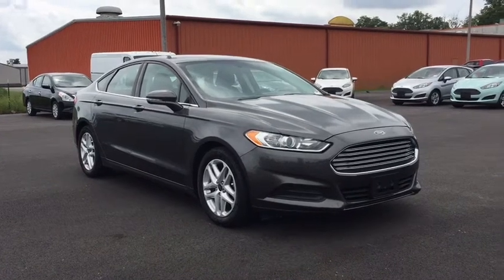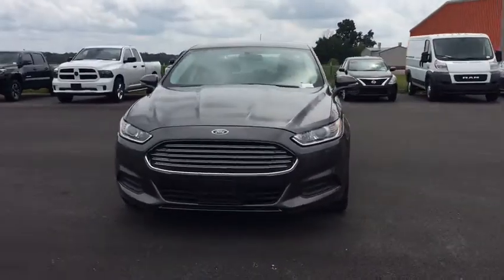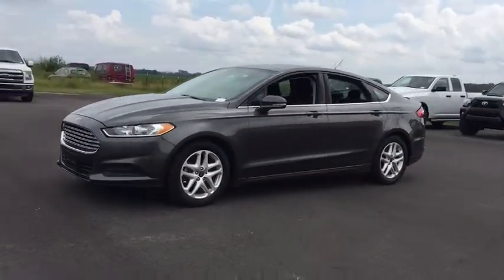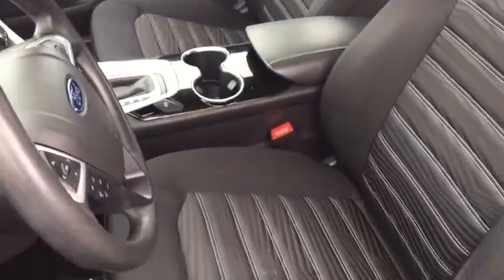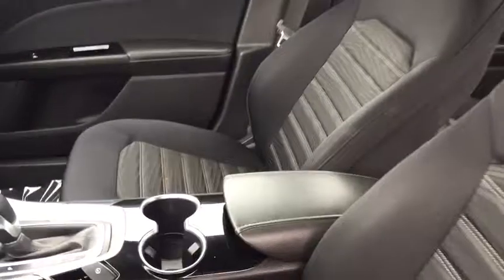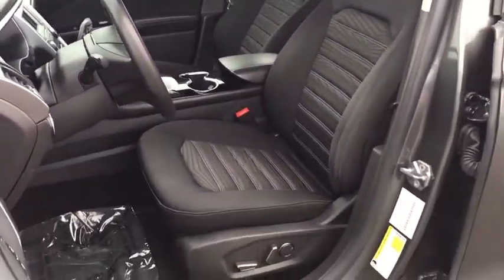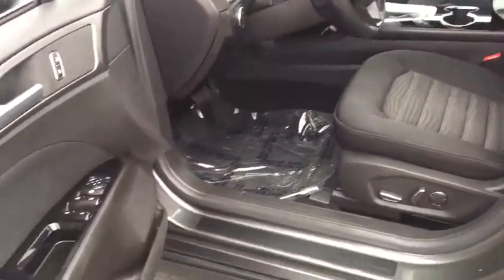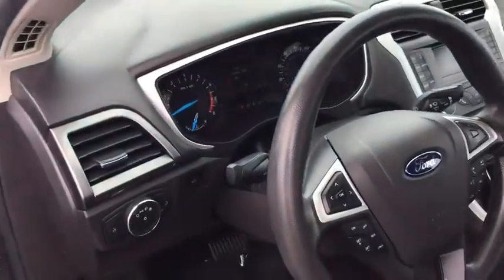2016 Ford Fusion Marion, Carbondale, Mt Vernon, Evansville, IL 20143A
MAGNETIC Used 2016 Ford Fusion available in Marion, Illinois at Jim Hayes Inc. Servicing the Carbondale, Mt Vernon, Evansville, IL area.

Jim Hayes
2130 US-45

Boasts 34 Highway MPG and 22 City MPG! This Ford Fusion delivers a Regular Unleaded I-4 2.5 L/152 engine powering this Automatic transmission. Wheels: 17 Painted Aluminum, Wheels w/Painted Accents, Trunk Rear Cargo Access.* This Ford Fusion Features the Following Options *Trip Computer, Transmission: 6 Speed Automatic w/SelectShift, Transmission w/Driver Selectable Mode, Tires: P235/50R17 BSW All Season, Systems Monitor, SYNC Communications & Entertainment System -inc: MyFord, 911 Assist, vehicle health reports (VHR), NOTE: SYNC Services available for a $60 annual subscription fee, Strut Front Suspension w/Coil Springs, Steel Spare Wheel, Speed Sensitive Variable Intermittent Wipers, SiriusXM Radio (subscription required).* Stop By Today *For a must-own Ford Fusion come see us at Jim Hayes, Inc., 2130 Us 45 North, Harrisburg, IL 62946. Just minutes away!